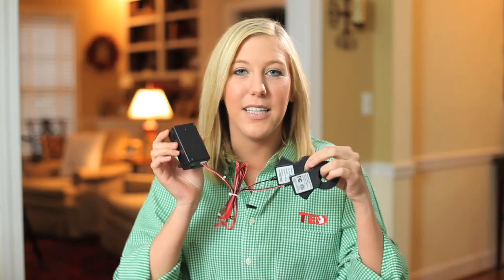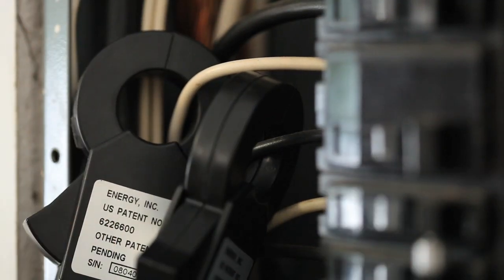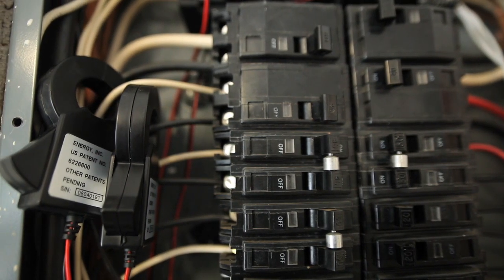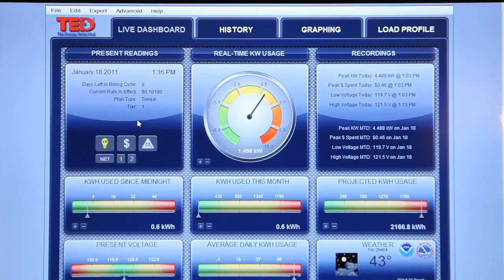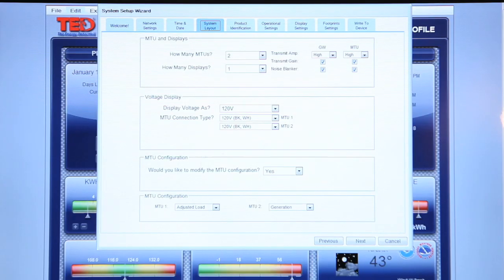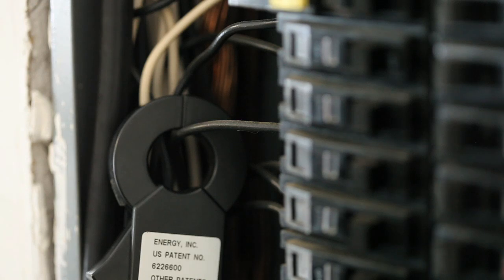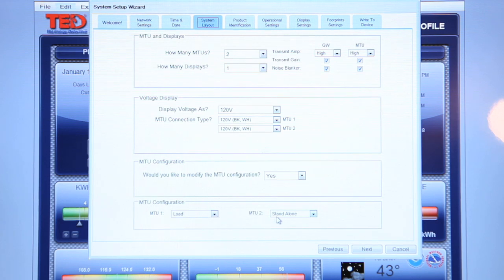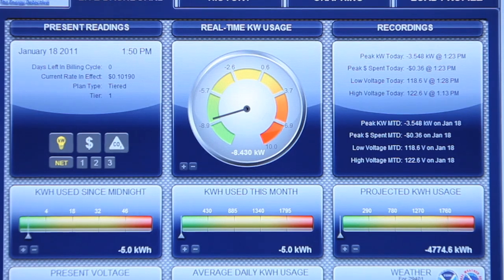TED 5000 Installation Help - Multiple MTU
This additional installation video is designed to help TED 5000 customers install additional MTU/CT sets.